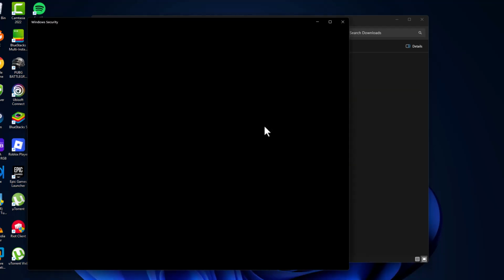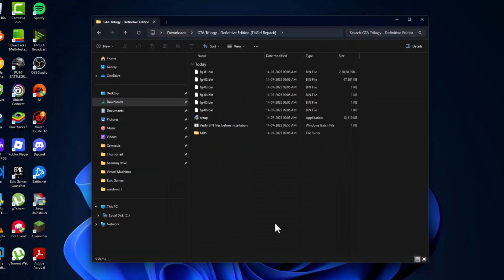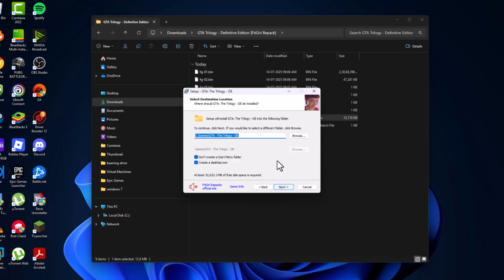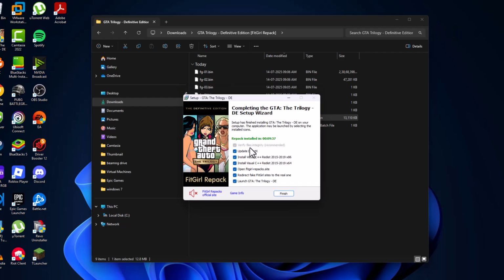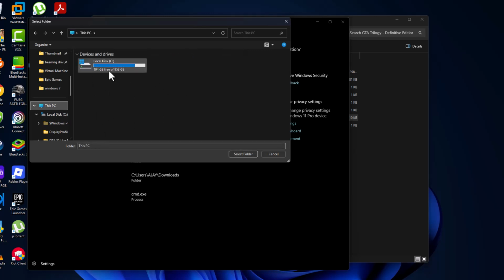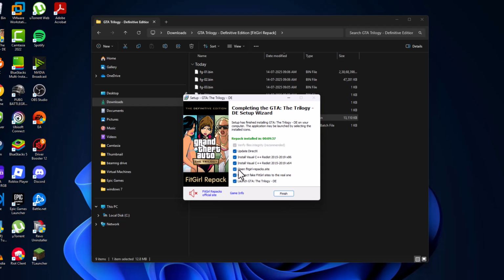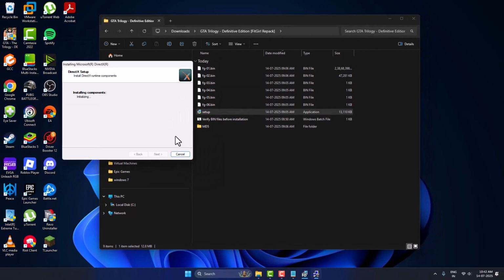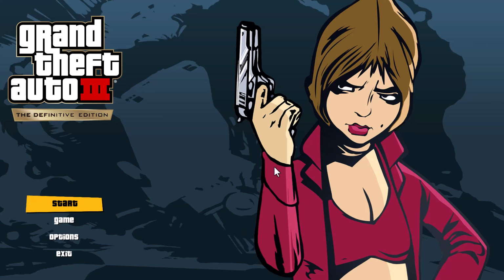Fix All FitGirl Installation Problems in 2025 – Full Tutorial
Tired of facing installation issues with FitGirl repacks in 2025? This full tutorial shows you how to fix all common errors: setup crashing, ISDone.dll and Unarc.dll missing, black screen, stuck installation, and game not launching. Works perfectly on Windows 10 & 11. This is the only guide you’ll need to install any FitGirl game smoothly and error-free. Step-by-step, beginner-friendly, and 100% working—tested and verified on all major titles!

00:00 How to